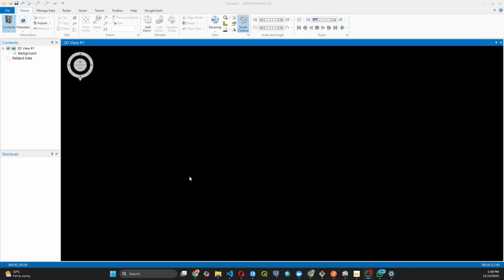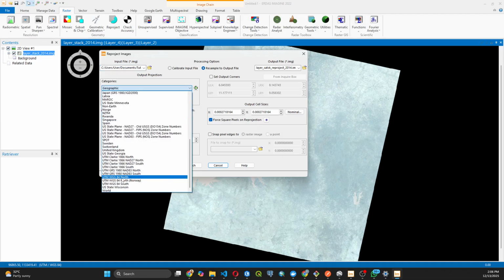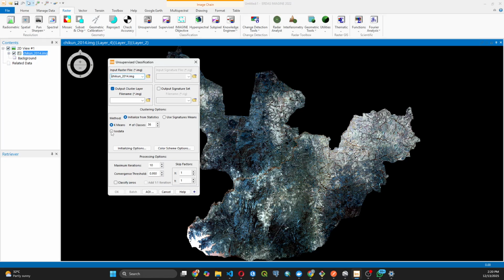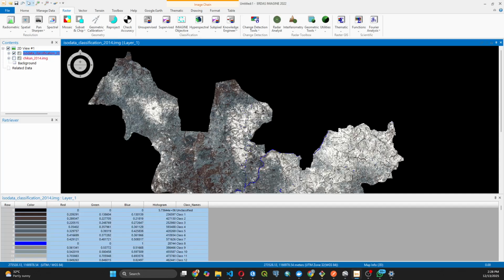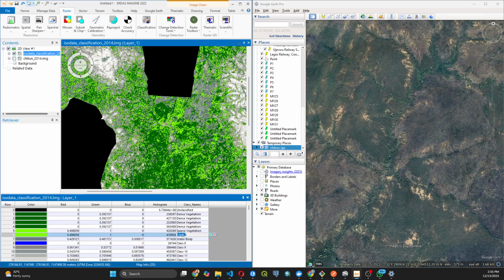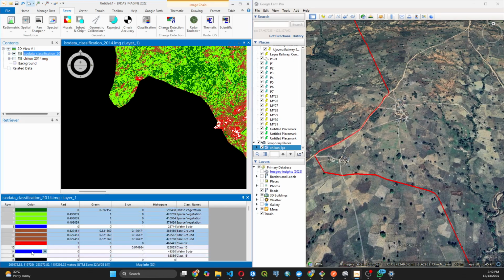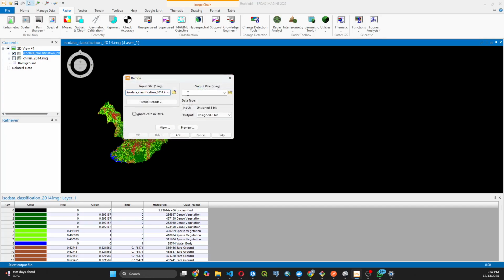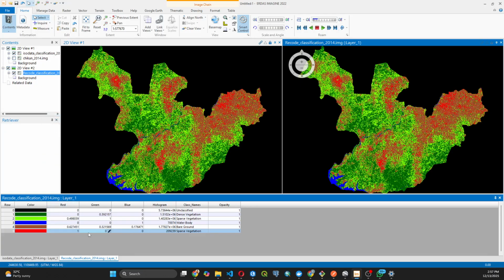Layer Stacking and Unsupervised Classification (ISODATA) in ERDAS IMAGINE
In this video, you will learn the complete workflow for satellite image preprocessing and classification using ERDAS IMAGINE. The tutorial covers layer stacking of spectral bands and unsupervised classification using the ISODATA algorithm.

🔍 Topics covered:

Layer stacking of satellite image bands

Preparing images for classification

ISODATA unsupervised classification process

Understanding and interpreting classified outputs

📌 Use cases:

Land use / land cover mapping

Remote sensing analysis

GIS academic projects